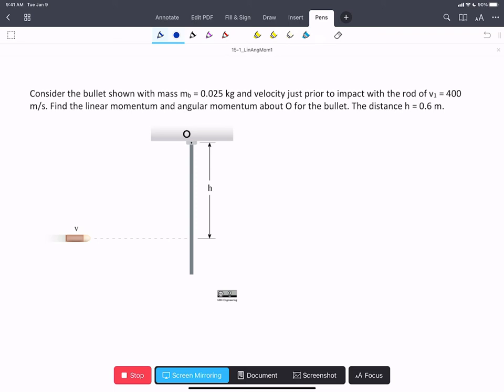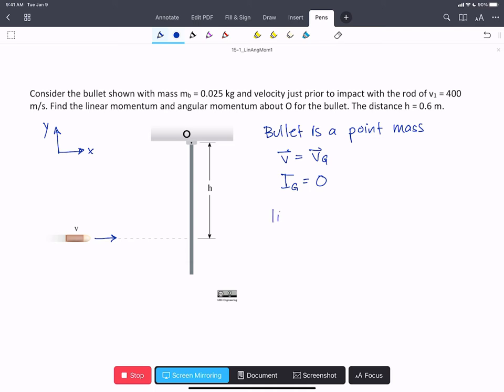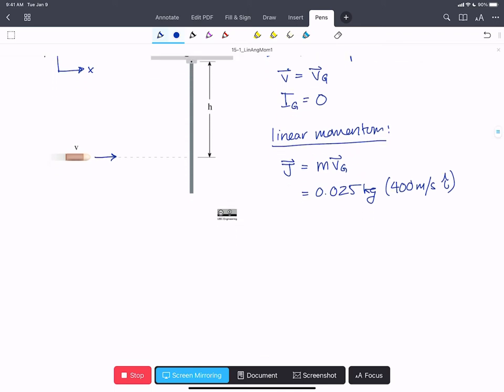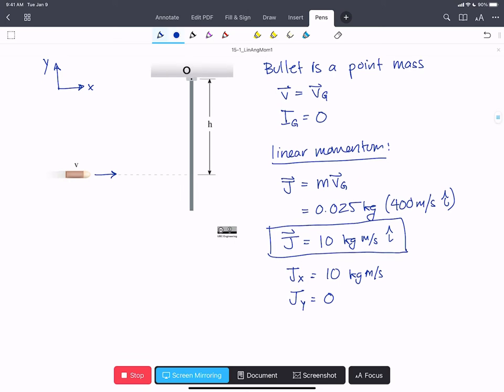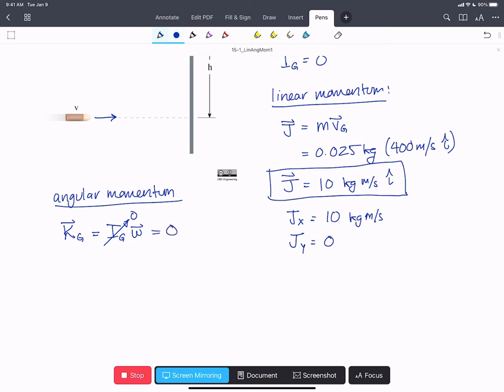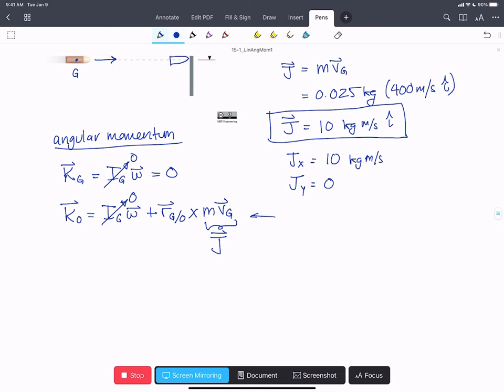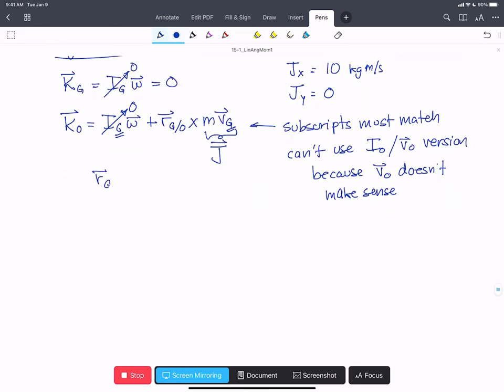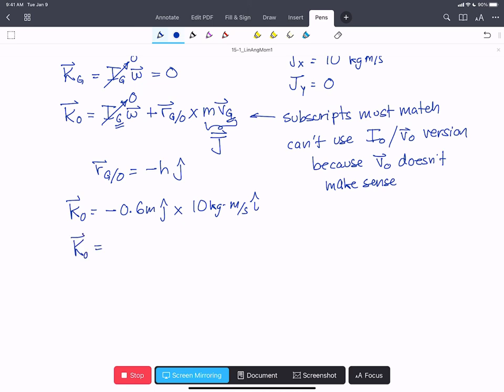WP 15-1_LinAngMom1 - AD